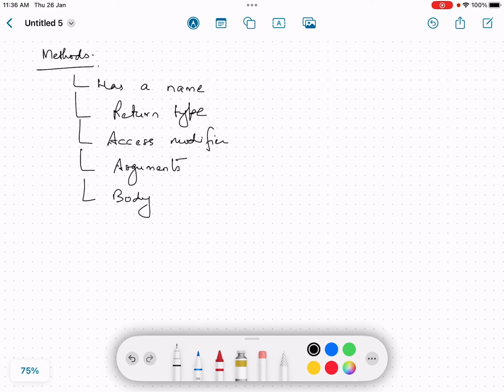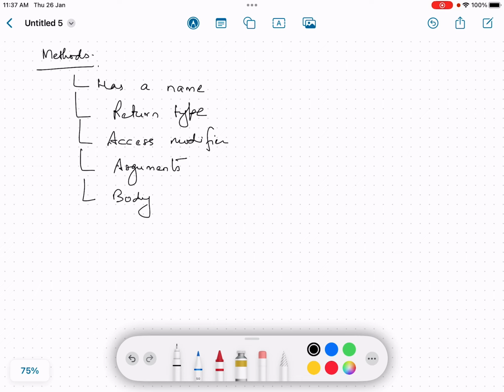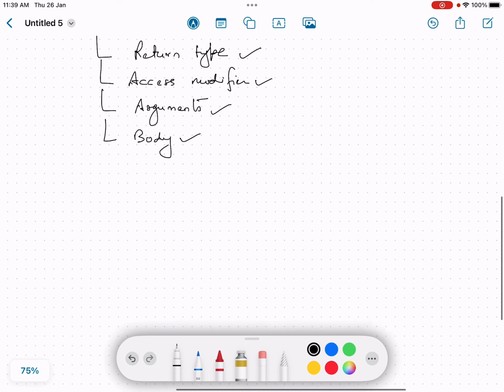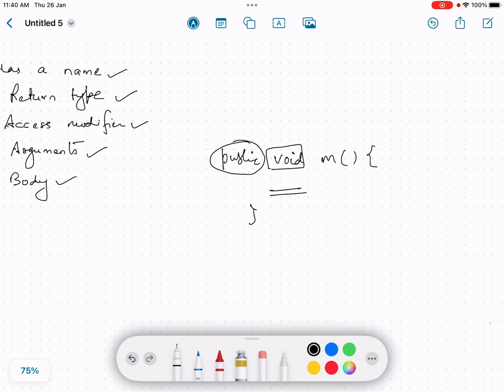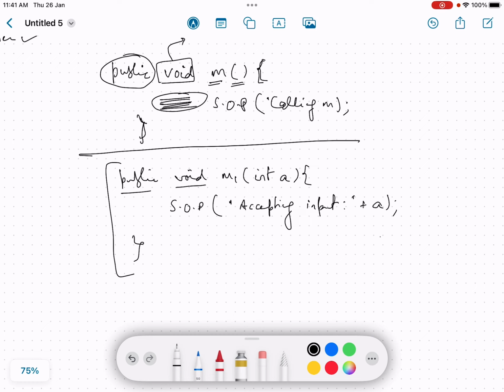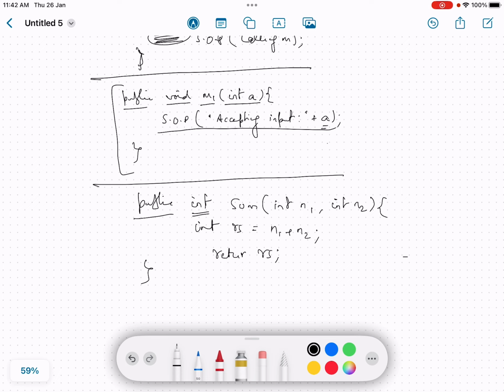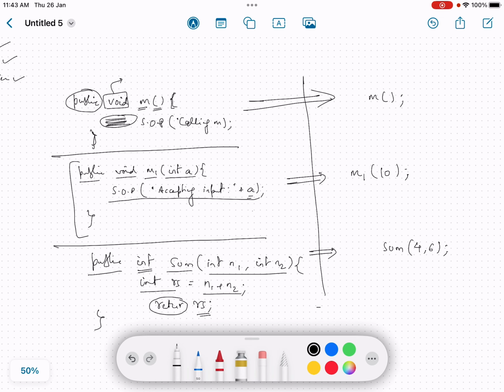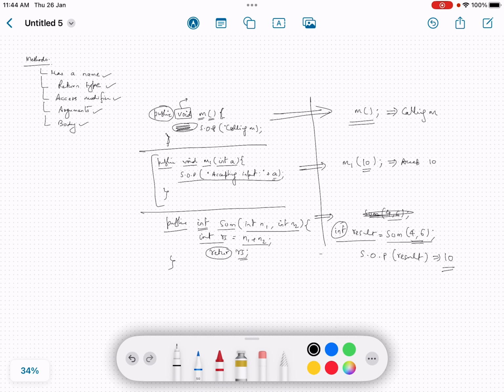Methods in Java | Theory (Some audio problems, pls use the full volume)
In this video, we will the basics of methods in Java. The purpose, the syntax, everything..